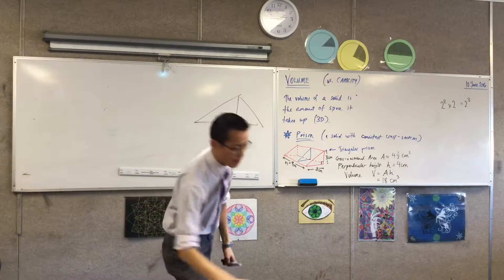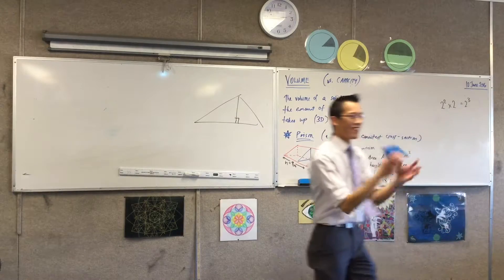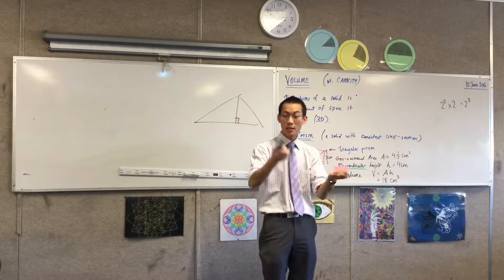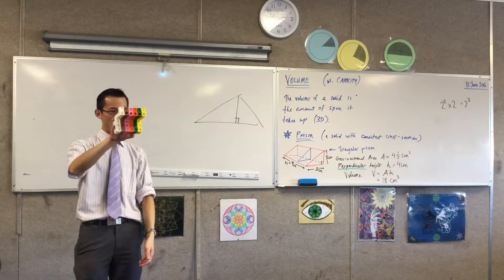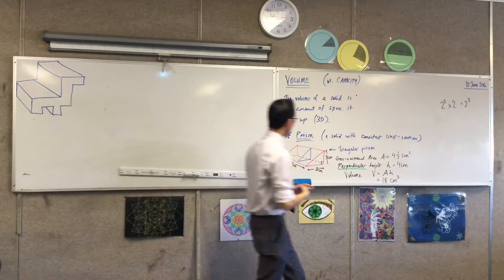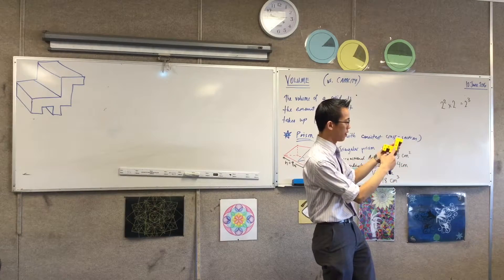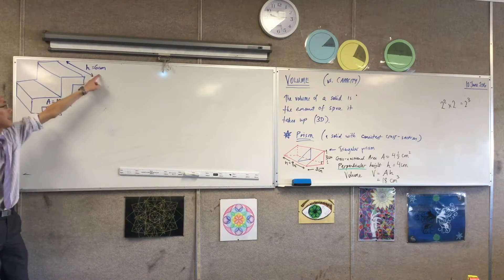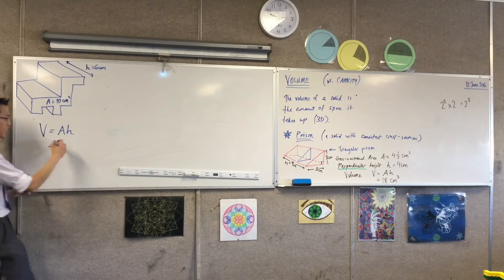Volume vs Capacity (2 of 2: Finding the Volume of the prism of a composite area)